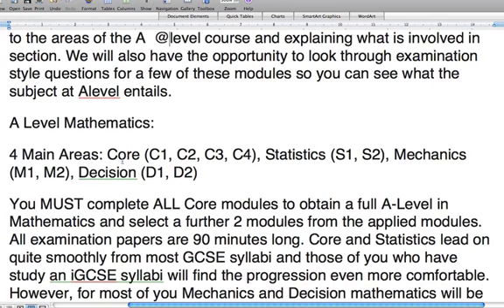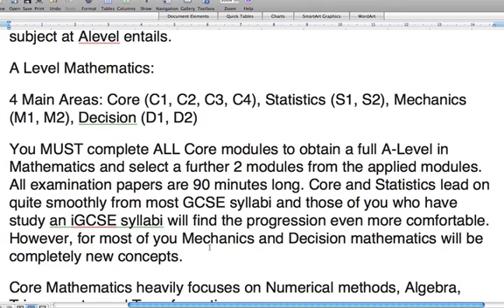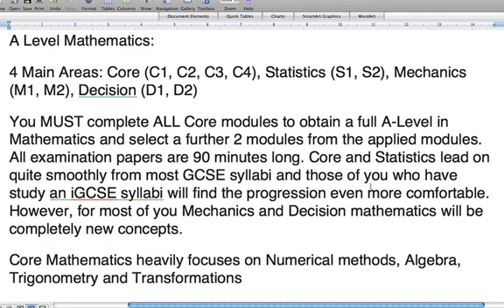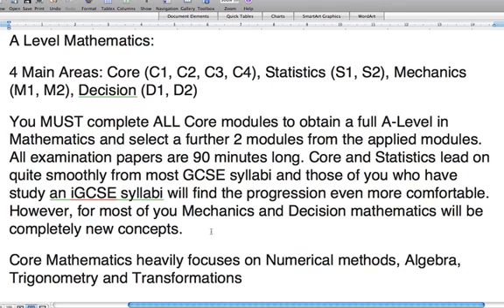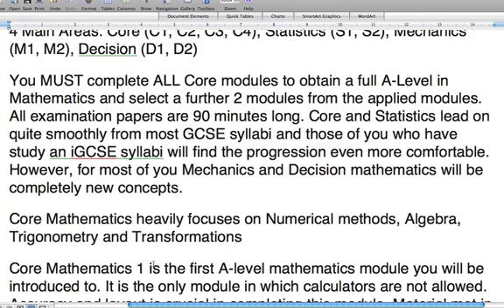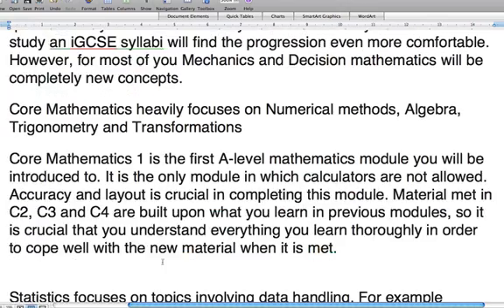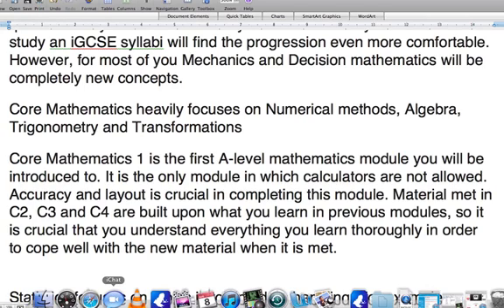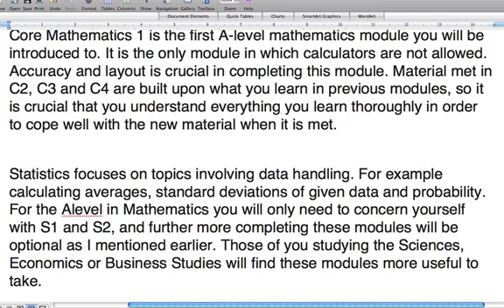Introduction [1/4] (High band Maths)